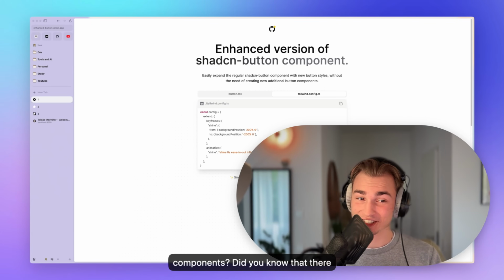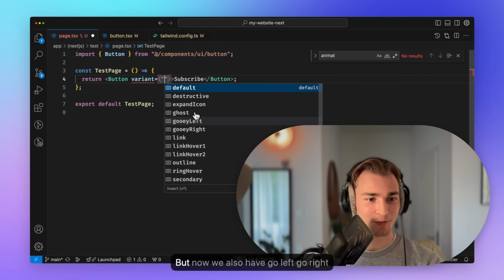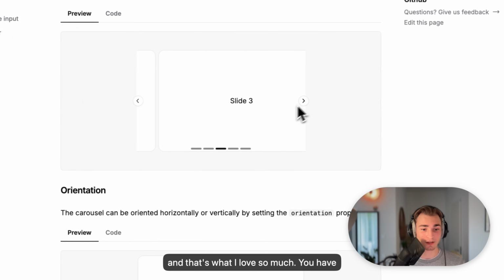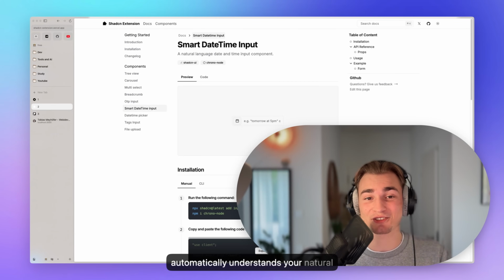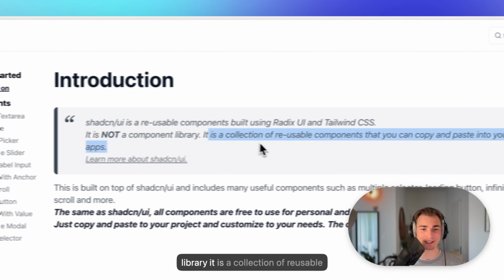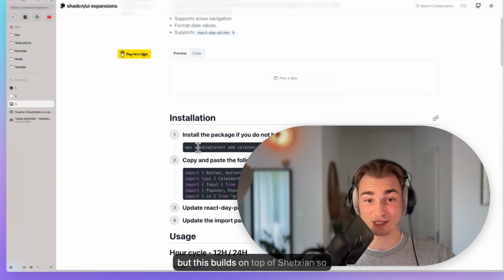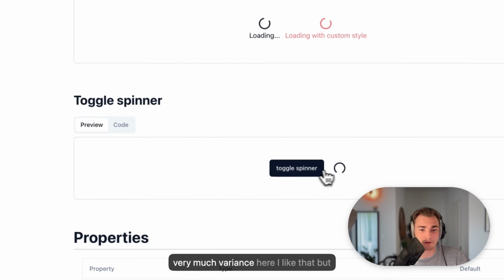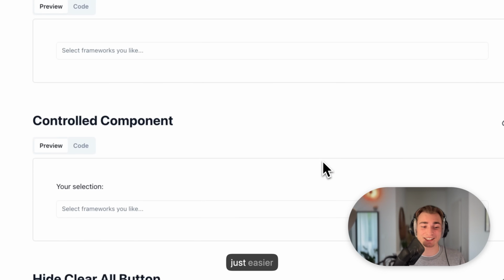I Just Found MORE Shadcn Components!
These shadcn extensions are so great and they are build on top of shadcn!

📚 Chapters:

00:00 Extension 1
1:37 Extension 2
4:33 Extension 3